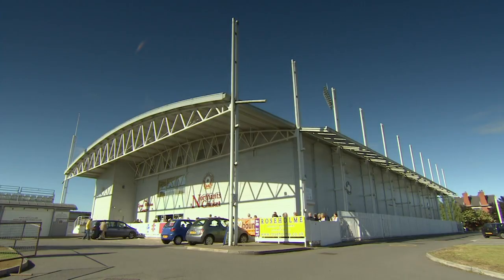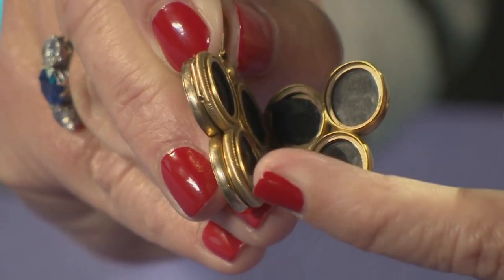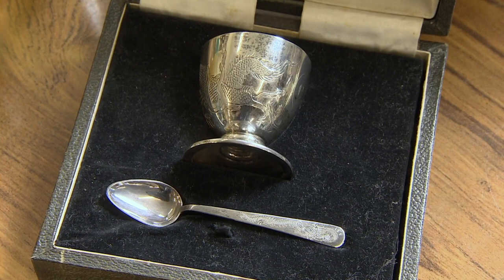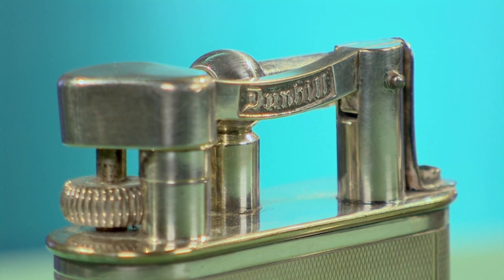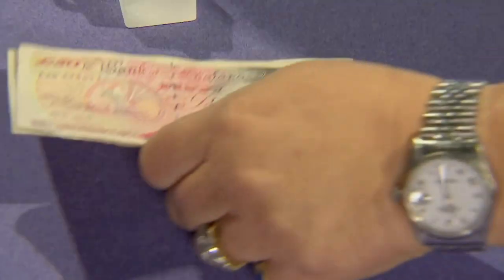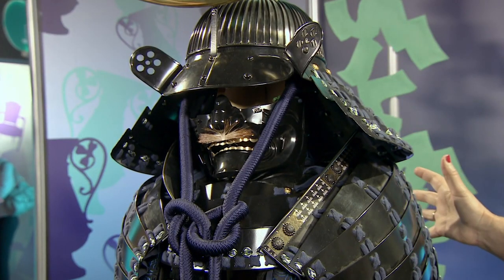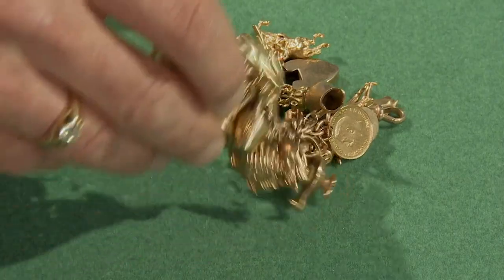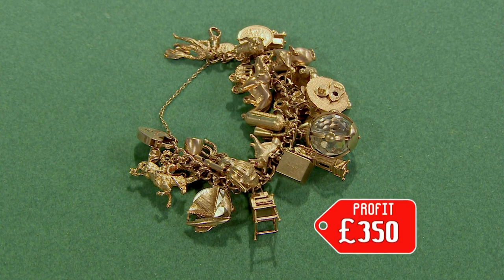Dickinson's Real Deal | S07 E25 | HomeStyle